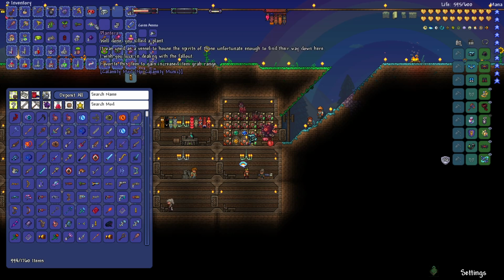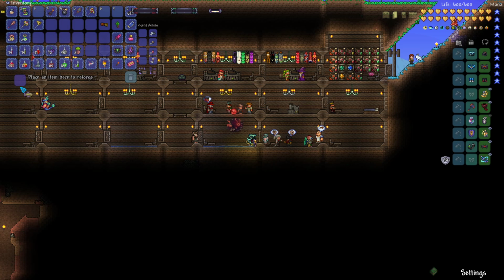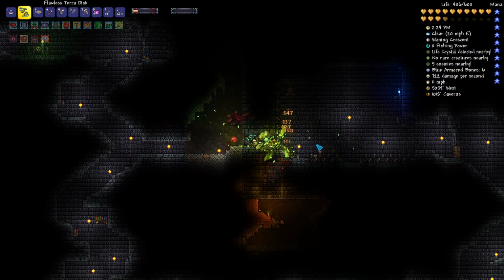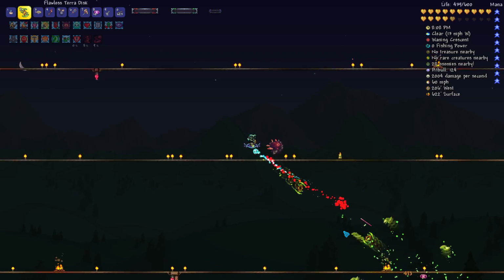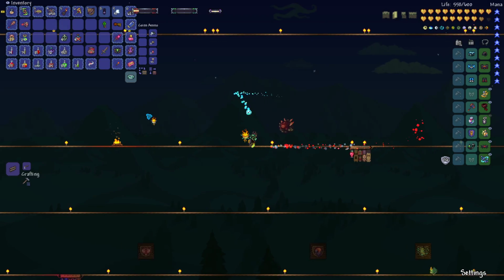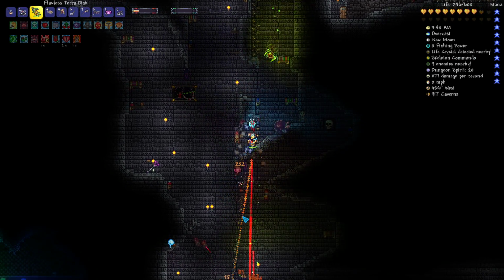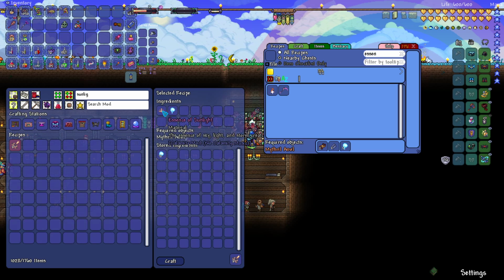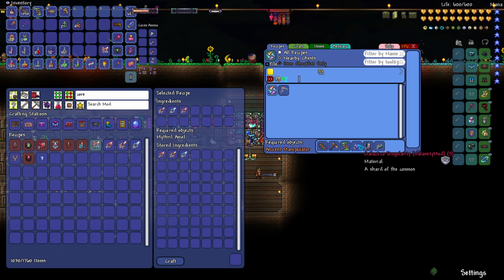Terraria calamity death mode rogue class ep 25 fighting Plantera